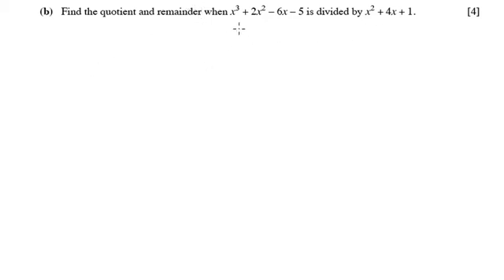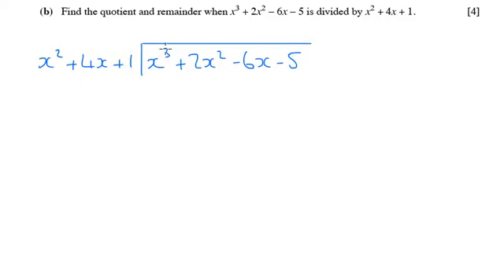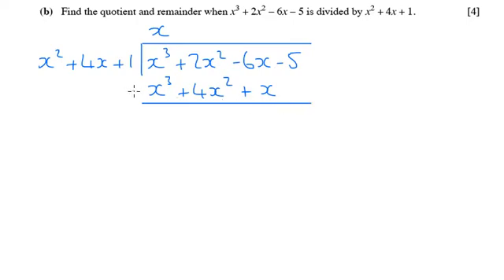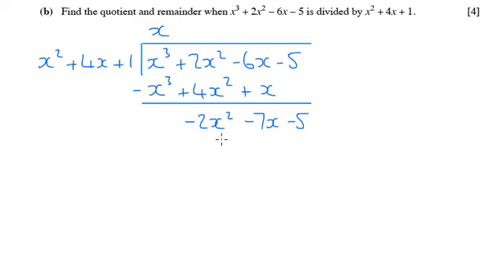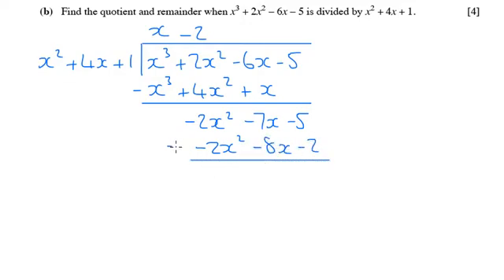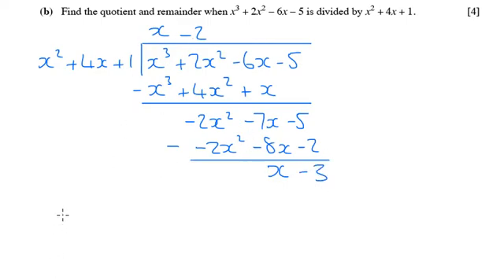A Level Pure Maths - Polynomial Long Division OCR Core 4 June 2008 q1b